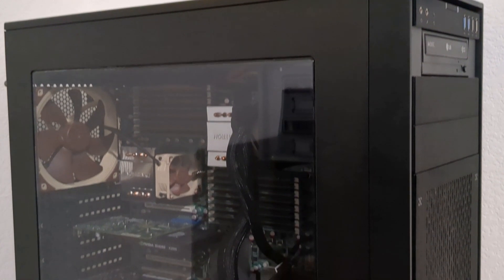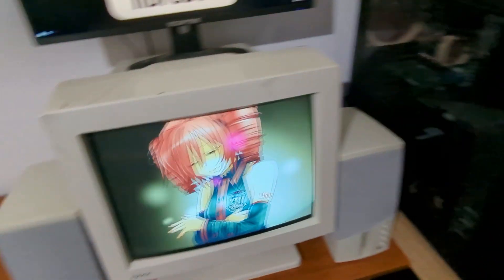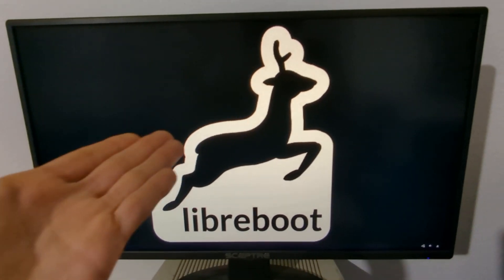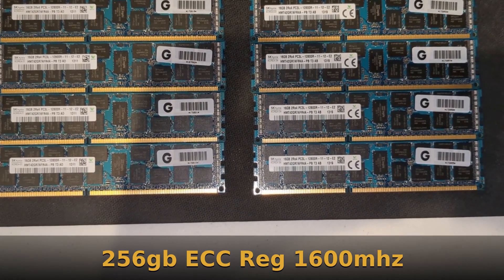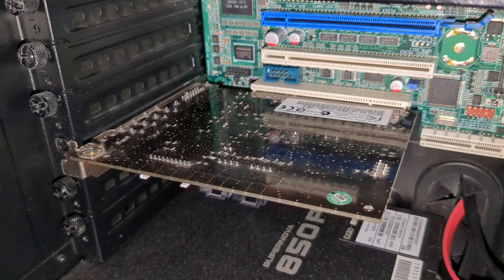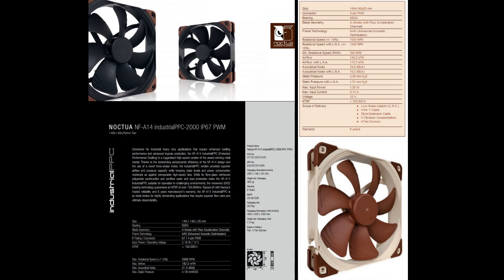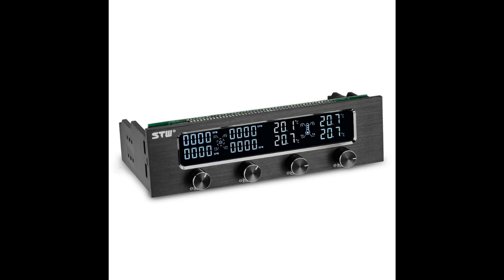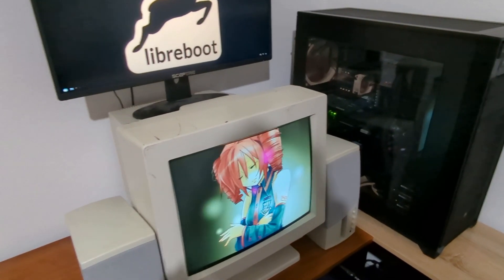The Ultimate Libre Workstation (Running Libreboot)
This is an overview video of my workstation setup and my new daily driving workstation that I built and made into a Libre (free as in freedom) computer running libreboot.

Workstation Specs:
MOBO: ASUS KGPE-D16 (rev 1.04)
CPU: (2) Opteron 6276
RAM: 256GB ECC Registered Memory (SK Hynix HMT42GR7AFR4A-PB)
GPU: Nvidia Quadro K2000
Sound Card: Soundblaster Audigy L5
PSU: EVGA 850w Platinum P2
CASE: Corsair 750D Airflow

Dynamic Groove (Rock)

BTC:

bc1payrngydes4e27erng9lwtzwl2uadzq740pdervjjsrszztrrl7ks5rm75p

XMR:

47noBFuCWE9LnkN18Ak3pB8enAcgvVyB9dkHpYnnVDok3HMfWHX4qfqG9XyVweRLRDG5qJ3HMuTMfRg9YbdqzfD8JoYYWTM

LTC:

ltc1qkkg8g7g3cyxfhhf66m46fs5ckcurl3hasnd5wk

BCH:

bitcoincash:qr49lxwe3ktwvwj28ugtfxjy0meg84uh3qu7lx6sjf

DASH:

XwmKFzNmJGH3Dt6zYnDrNzd6vx9R578dUU

ETH:

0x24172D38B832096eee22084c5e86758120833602